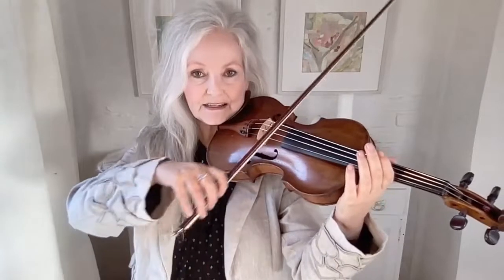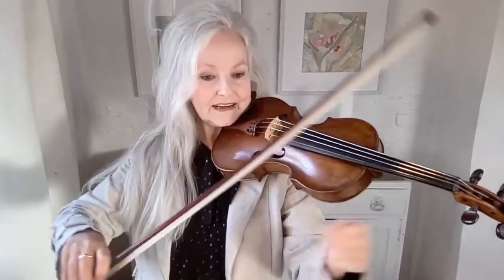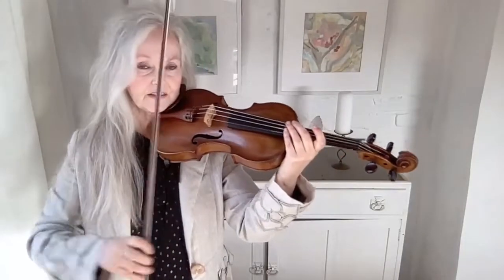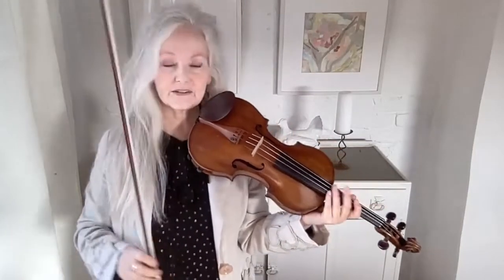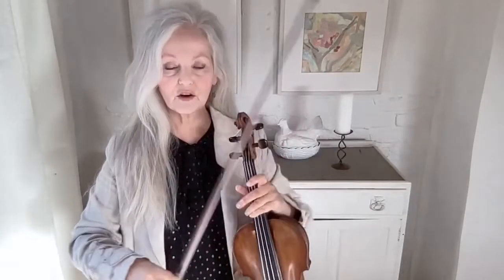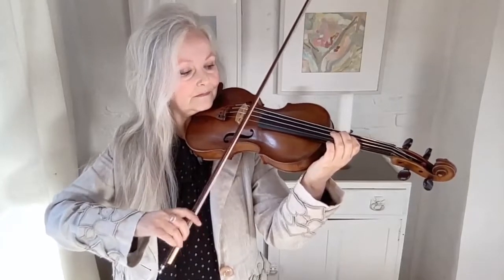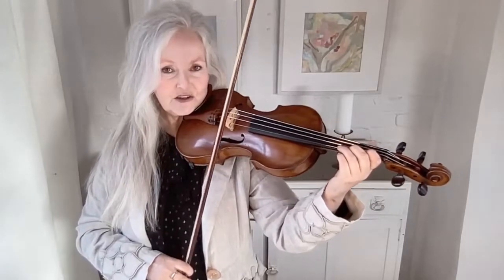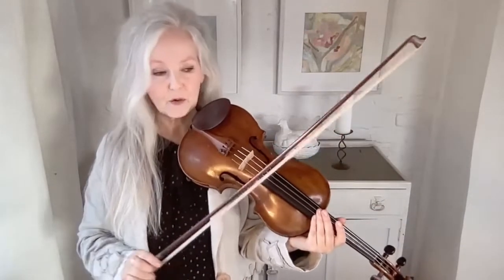Introduction To Sautille Bowing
Knowledge of how the bow (and the bow arm and hand) works in Sautille makes an enormous difference to all of your bowing. Discovering the 'bite' and adding it to your strokes is exciting! Mary V